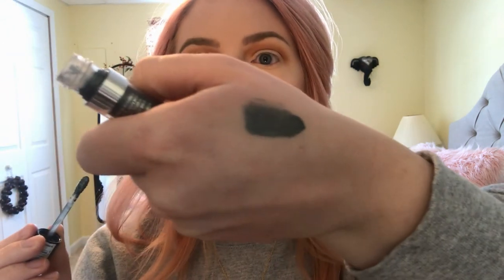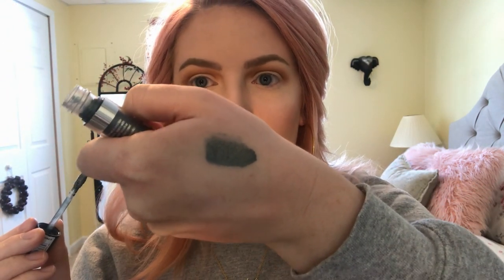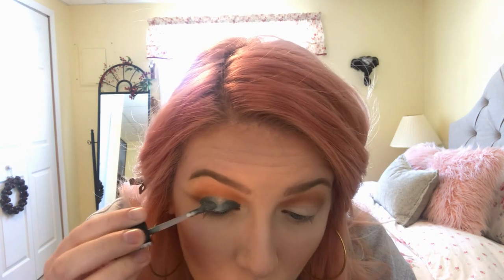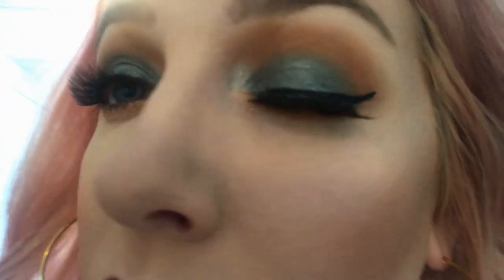Essence Metal Shock Eyeshadow Review || JulesRancier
UPDATE: I bought the gold (Solar Explosion) and rose gold (1 Second To Mars) shades and 😍😍😍😍😍😍😍😍😍😍😍 OMG SO PRETTY! Y’all need to get your hands on this ASAP!

Products Mentioned :
- Essence Metal Shock Eyeshadow (shade Supernova)